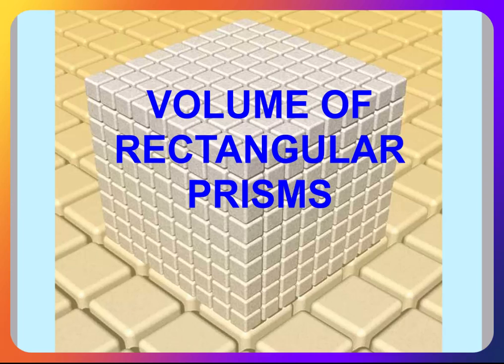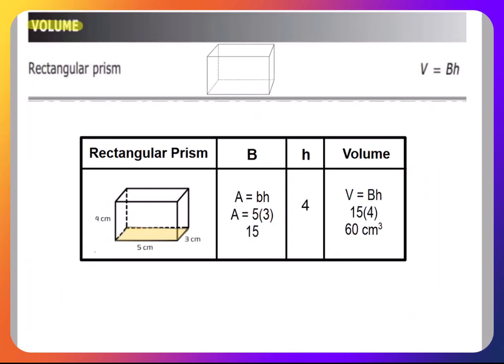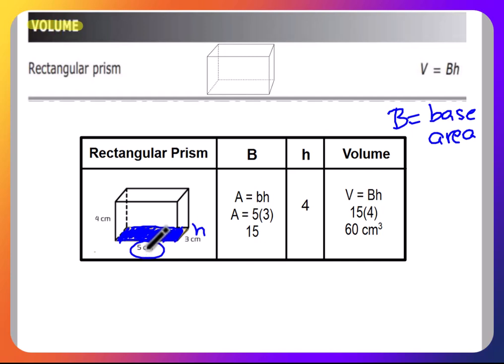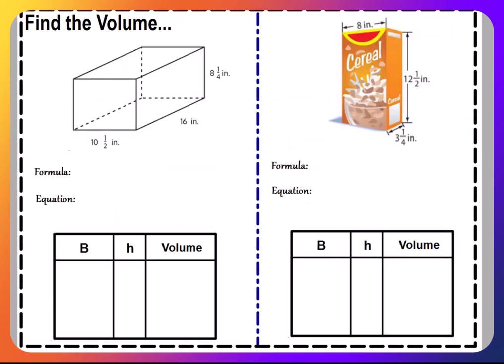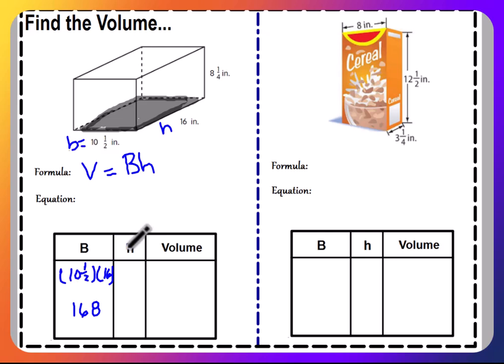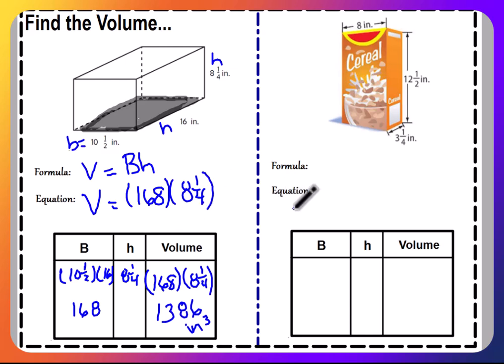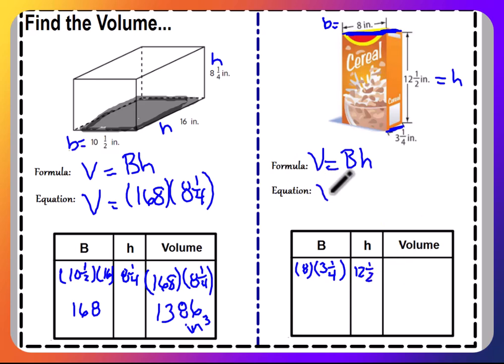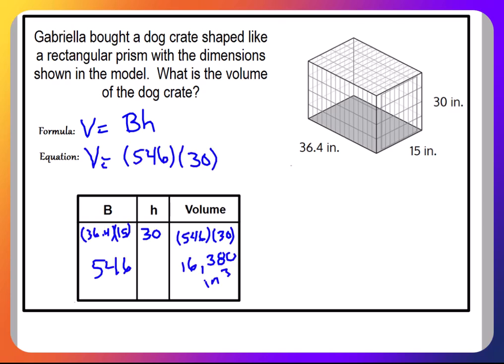Volume of Rectangular Prisms 2.0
A 6th grade lesson on Volume of Rectangular Prisms